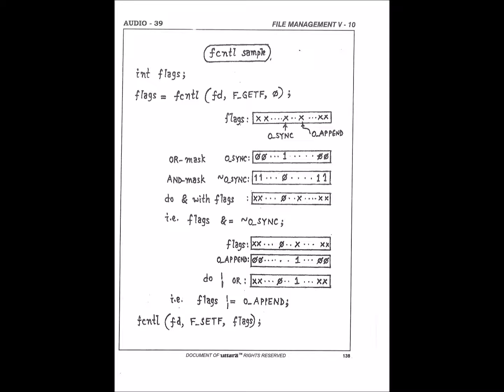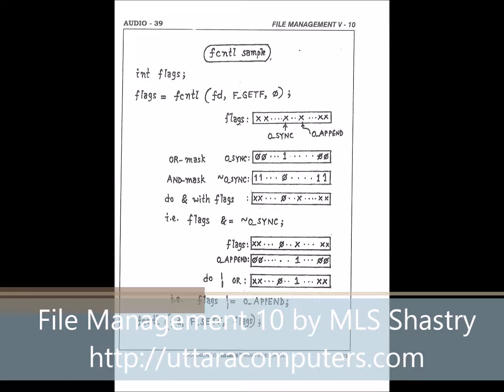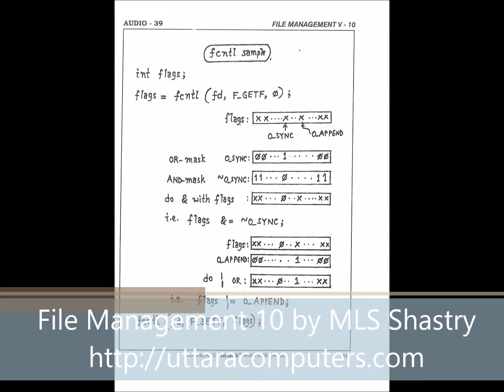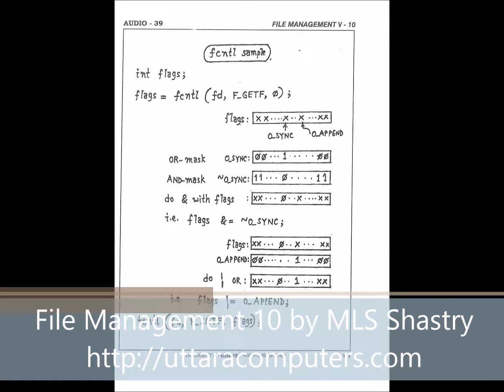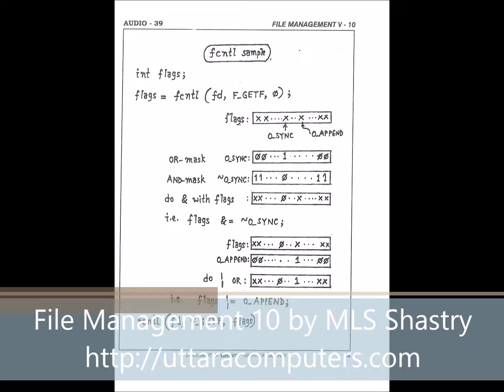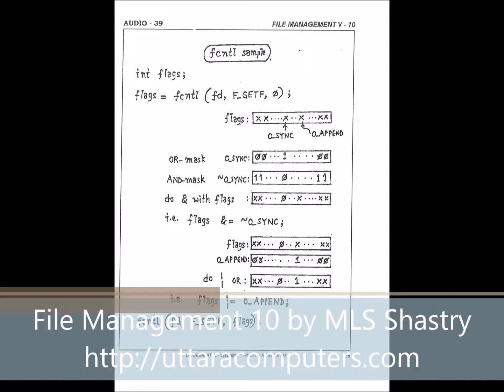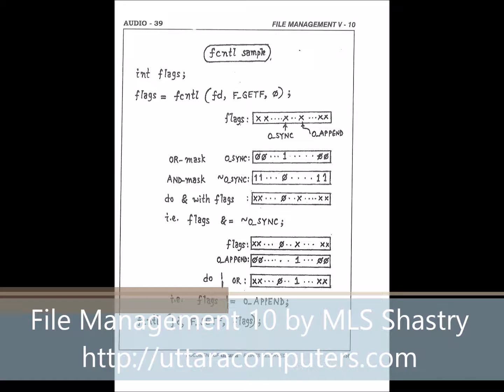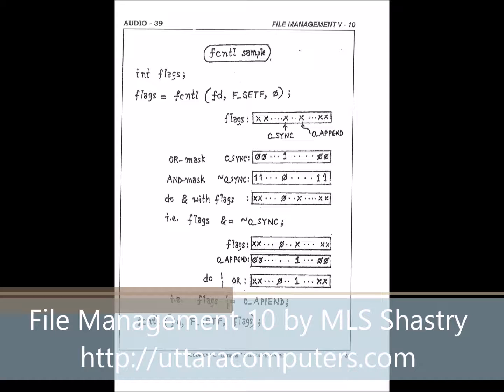File Management 10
10th Part of the File Management Chapter by MLS Shastry of Uttara Computers. You can continue with this chapter in the following Videos.

We are the paramount C, C++ & Unix Internals Training Institute in Bangalore Rajajinagar, where we provide quality training in our cutting-edge infrastructure in competitive price. Our State-of-the-art Training Institute in Bangalore RajajiNagar, helps students to achieve their dream job utilizing advanced training methodology

Our faculties are very much well-versed in their respective fields and provide real time knowledge, which facilitates to reach the pinnacle of your career in the shortest possible time and help you to stay ahead of other interviewees.

Uttara’s cutting-edge C,C++ Training Course in Bangalore Rajajinagar provides the best training in Bangalore, keeping in view your specific needs and understanding cover the entire portion from basic to advance. Apart from offering training in our superior quality Training Centre in Bangalore we also prepare you to develop next generation cutting-edge applications and last but not the least we help to succeed and fulfil your dreams.